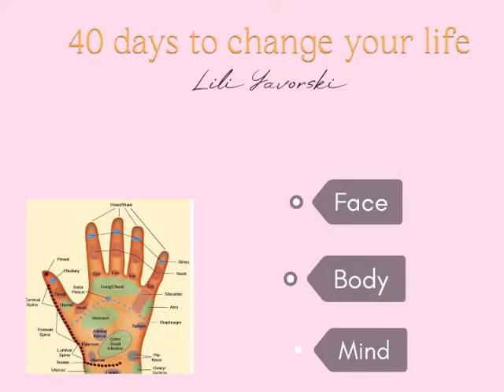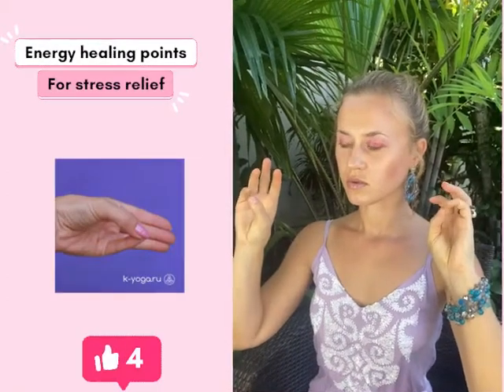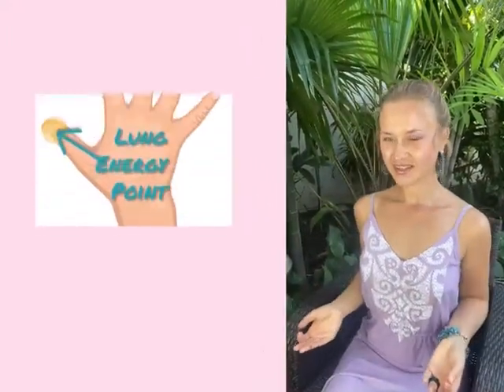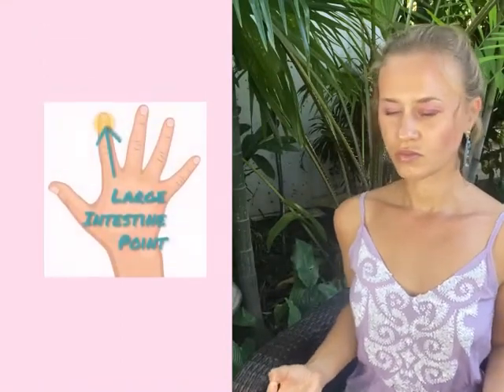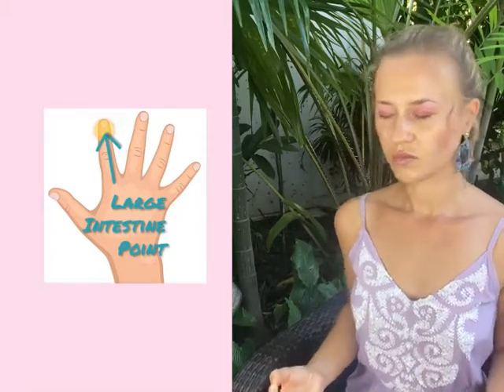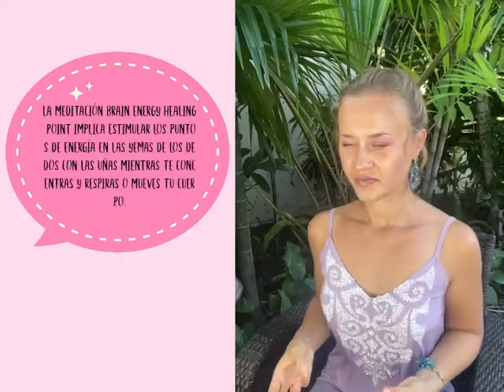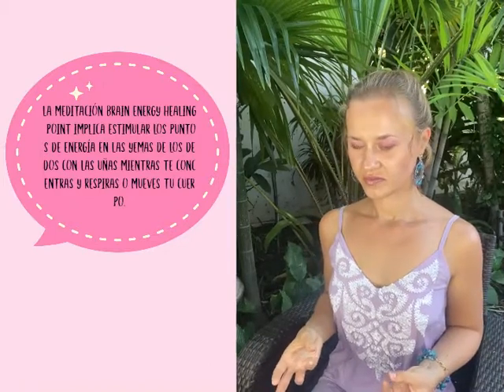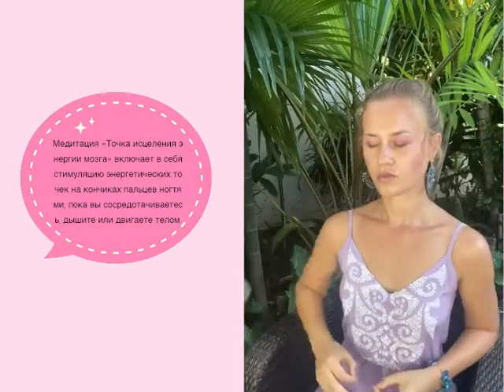Energy healing with Lili Yavorski. Relief Stress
ABOUT

I’m Lili, a lifestyle creator sharing knowledge and inspiration on creating your dream life.
 is a resource for personal growth & lifestyle design. Follow along and learn how you can create a beautiful and meaningful life.